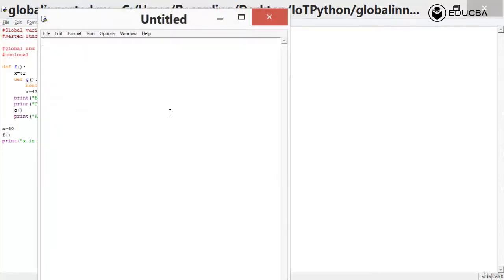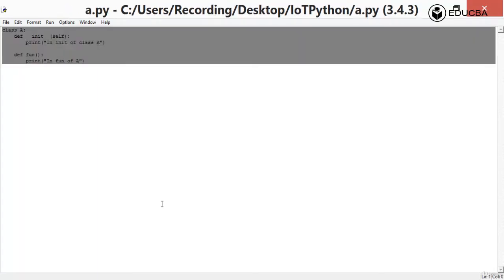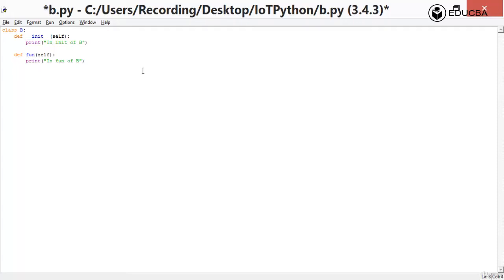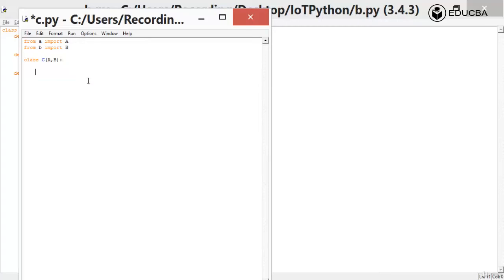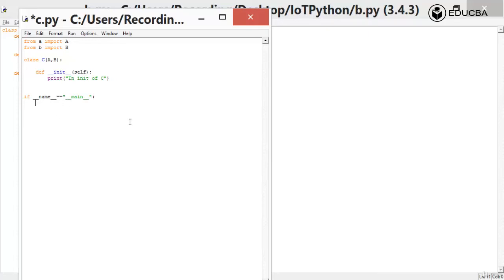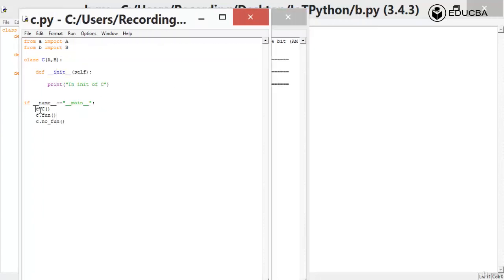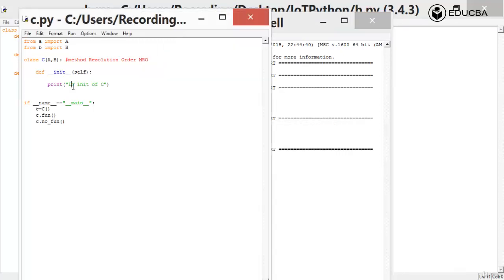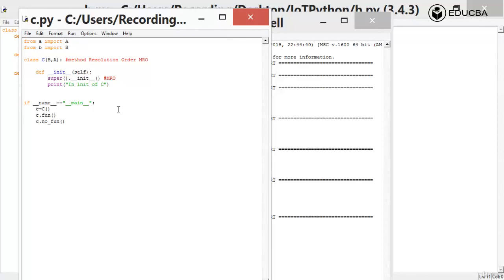Lect 60: Concept of Inheritance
Concept of Inheritance